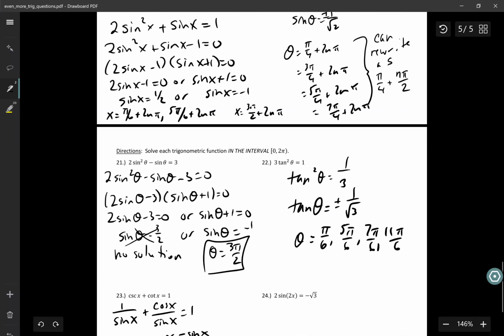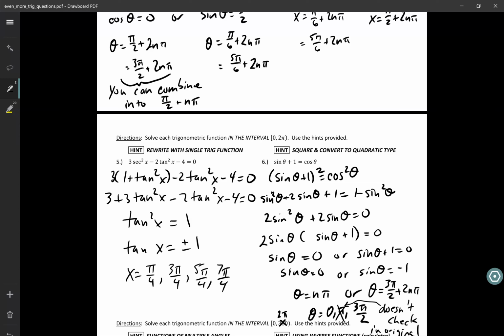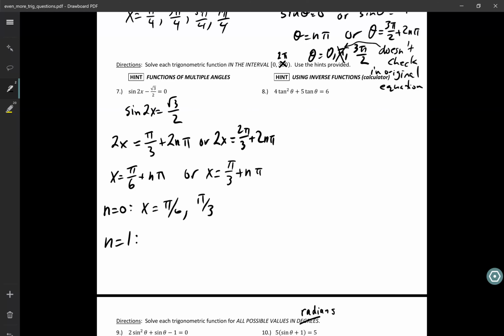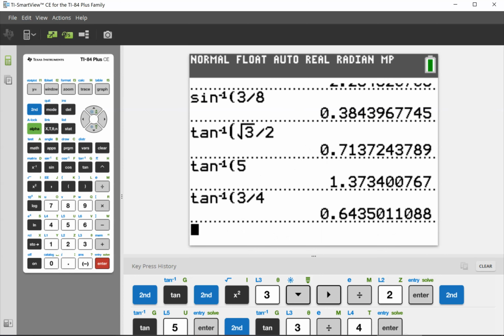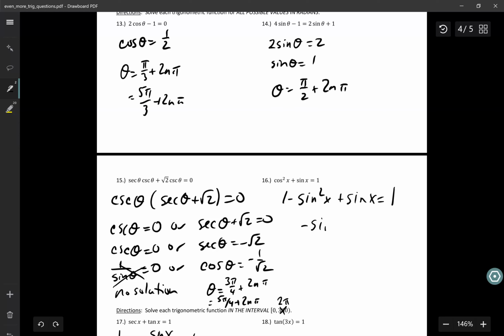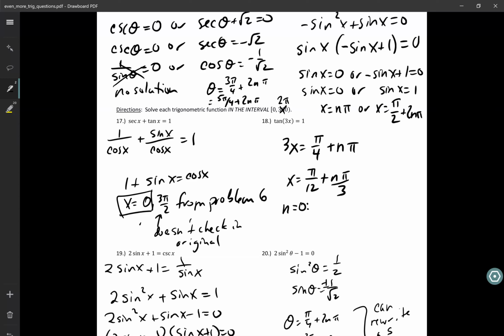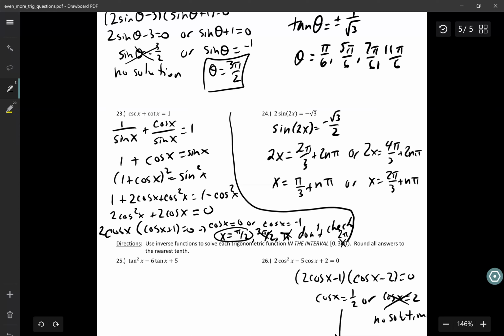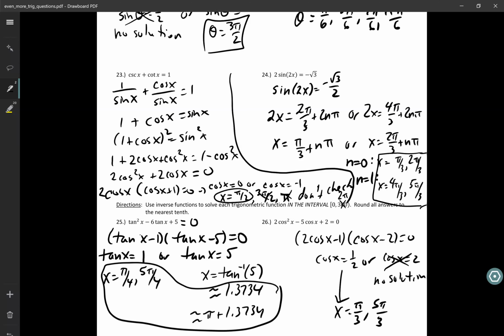More Trig Equations